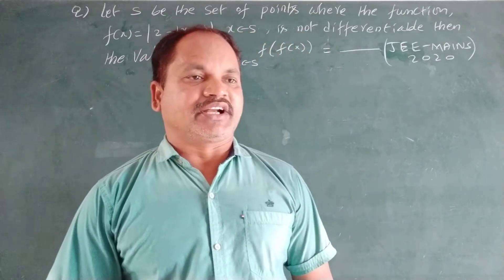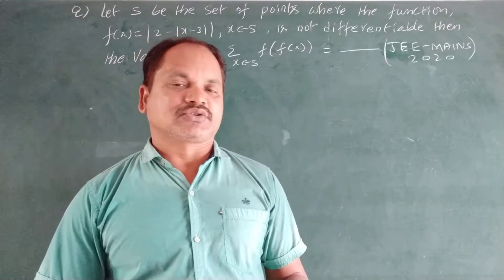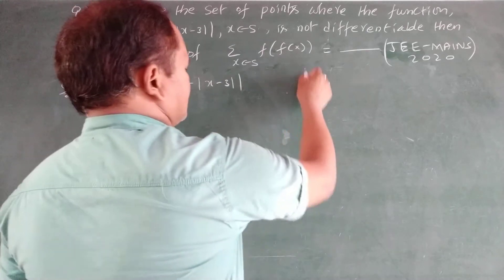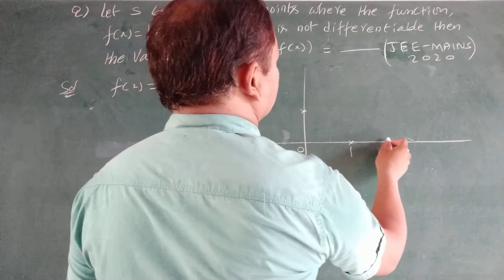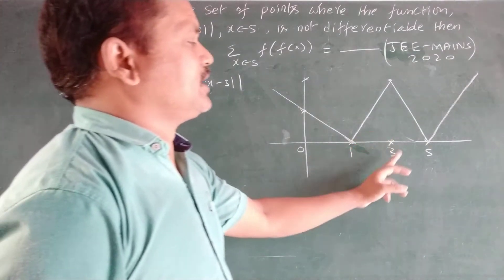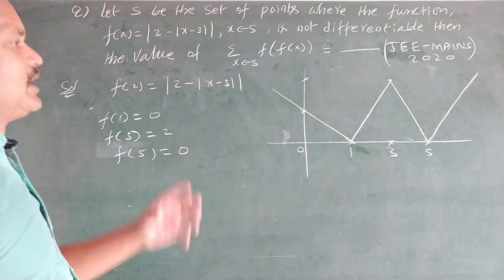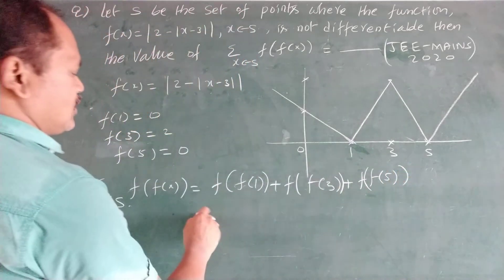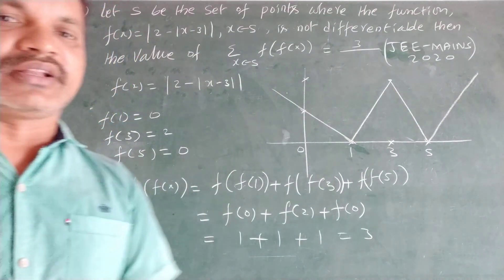JEE-MAINS 7th January 2020 (Previous JEE-MAINS questions)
JEE-MAINS